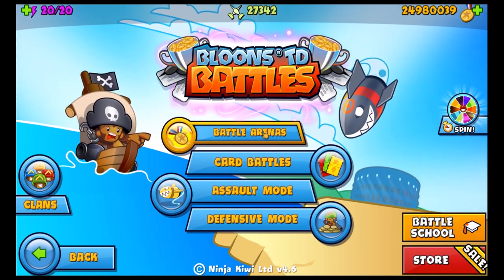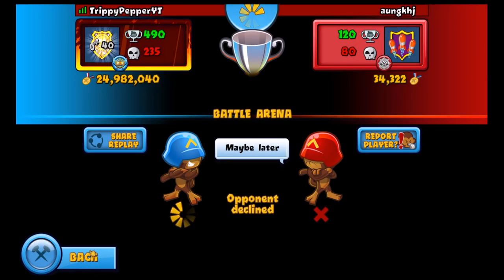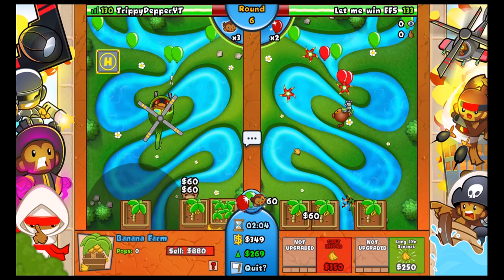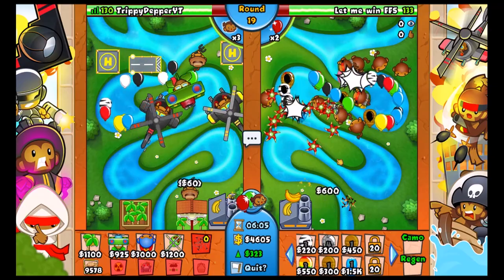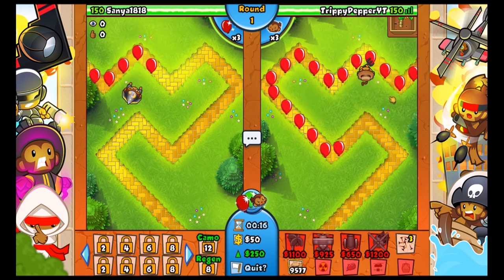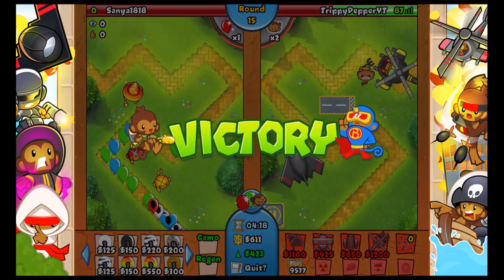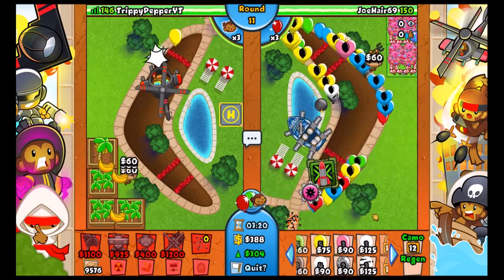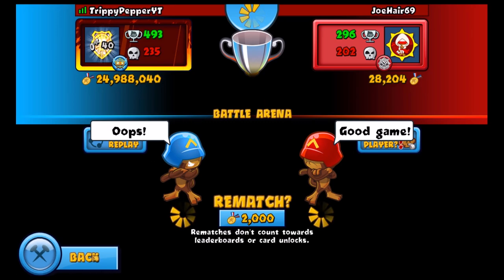Bloons TD Battles - Trying Out HELI ACE FARM! Could This Be The New Meta?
Join my clan in Bloons TD Battles - TrippyPepperYT

Follow me on battles TV - TrippyPepperYT